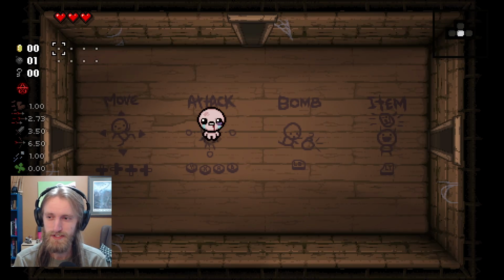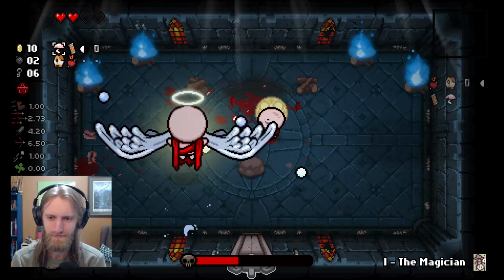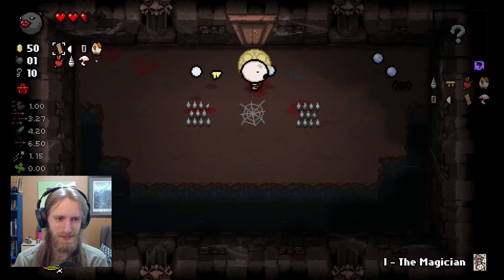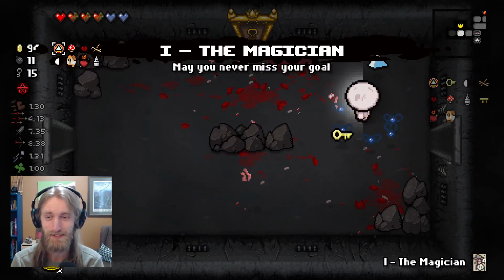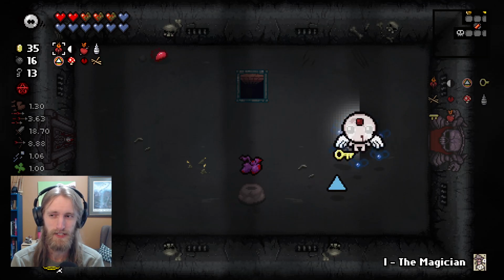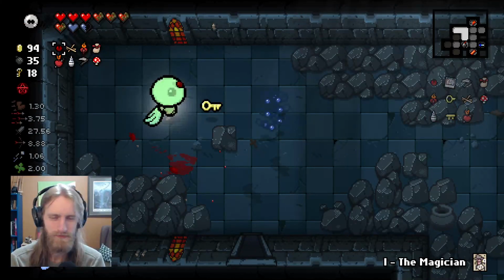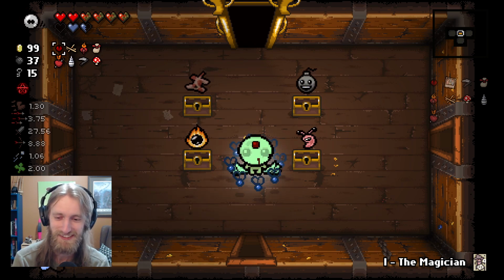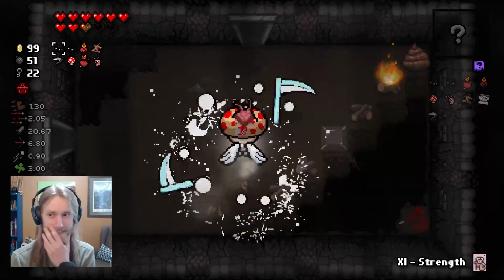Searching For The 8 Greatest Items (Binding of Isaac: Repentance - Tainted Isaac First Look)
Watch while we decide on the eight best items with Tainted Isaac!

The Binding of Isaac: Repentance is the much anticipated final expansion to the classic rogue-like game. Featuring new items, areas, characters, and more, this DLC takes the best features from the popular Antibirth mod for the original game and has brought them main line, in a way the highlights these new ideas without losing the feel of McMillen's world.